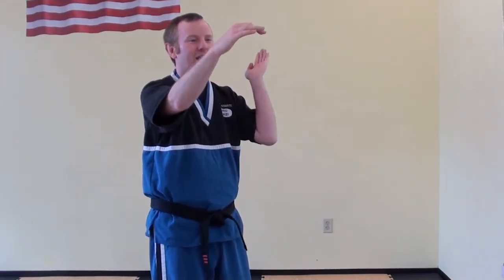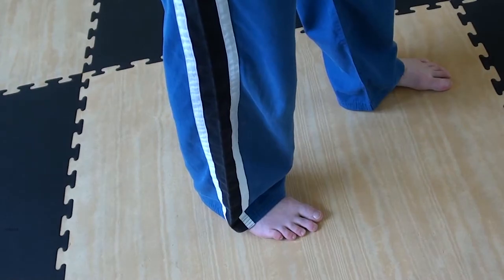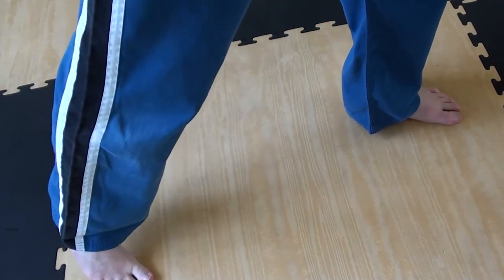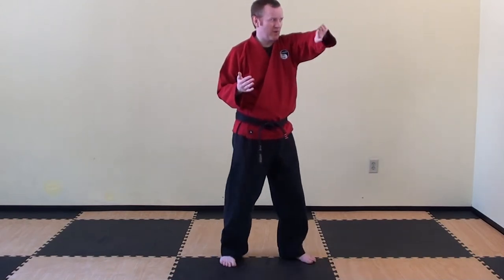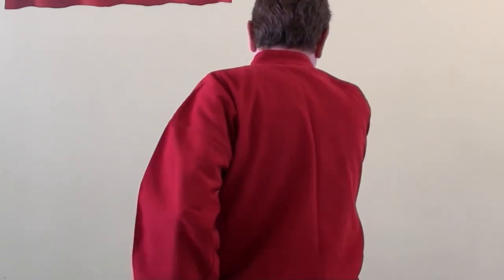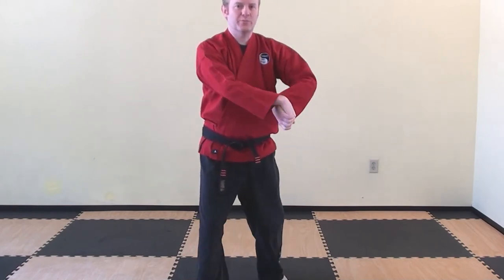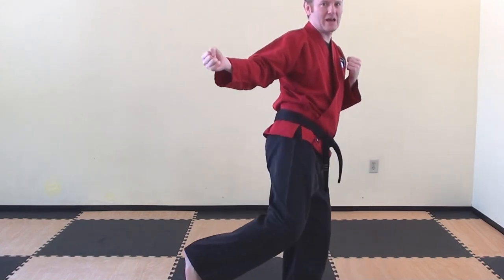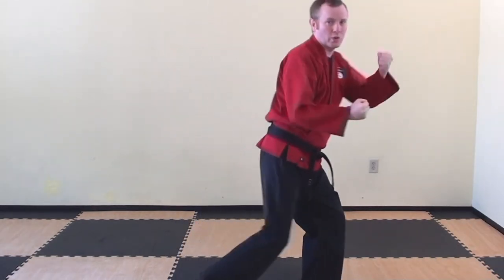Learn the Tiger, Dragon, and Crane. Kempo Karate Techniques against a punch attack.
Learn the Tiger, Dragon, and Crane.  Kempo Karate Techniques against a punch attack. These are moves taught at Karate Pro Dojo to orange belts. It is meant as a counter to a straight punch. These moves are suppose to mimic the qualities of animals. The strength of the tiger, the flowing fighting spirit of the dragon and the grace of the crane are represented in these kempo movements.